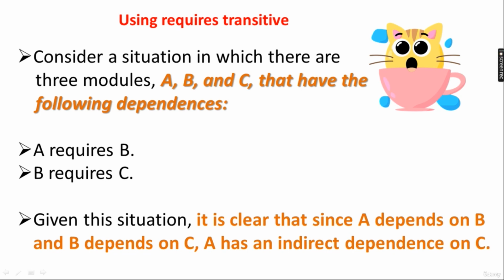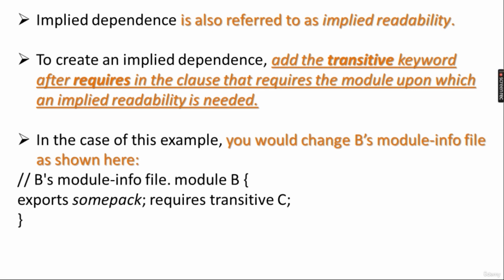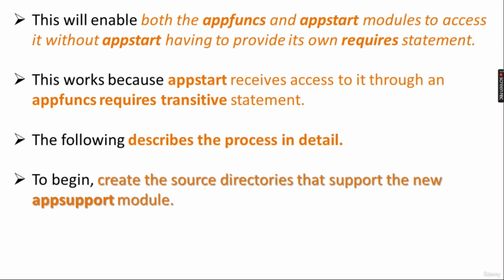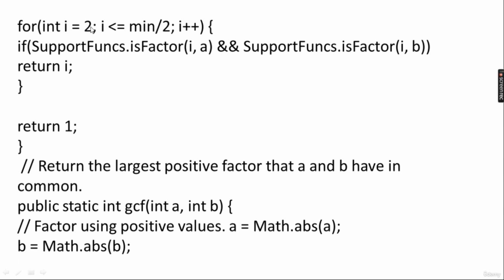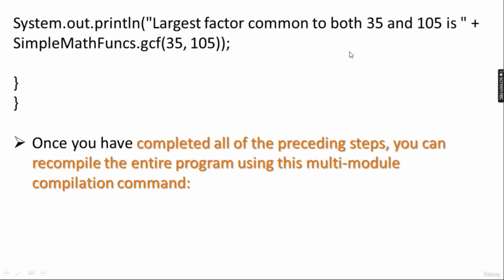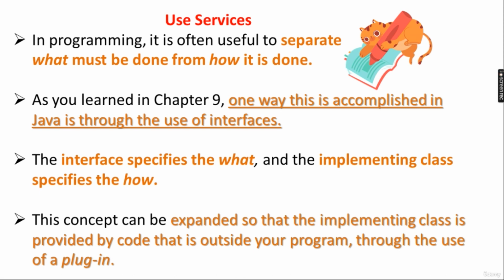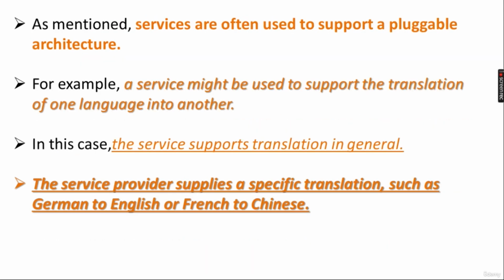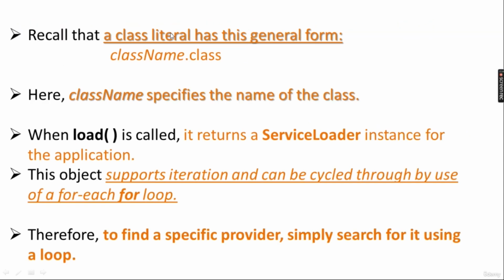Modules theory part3 | Java